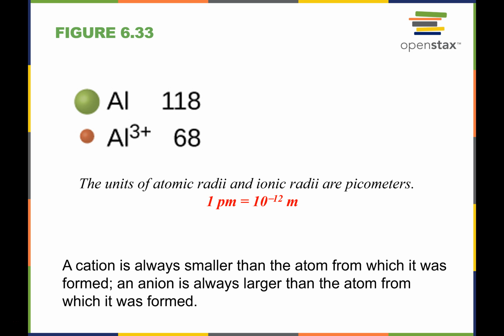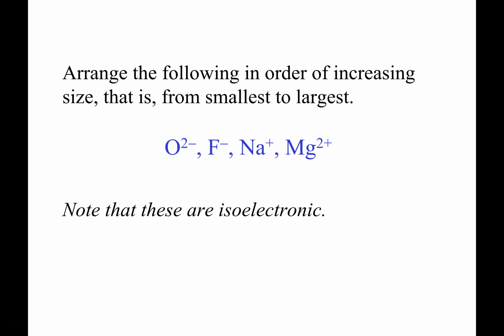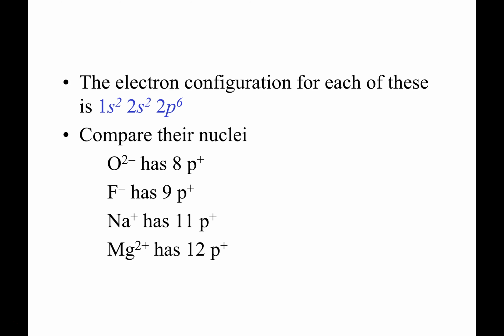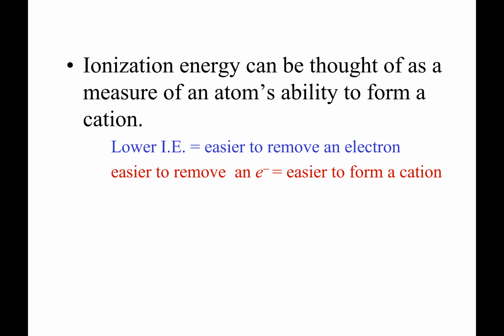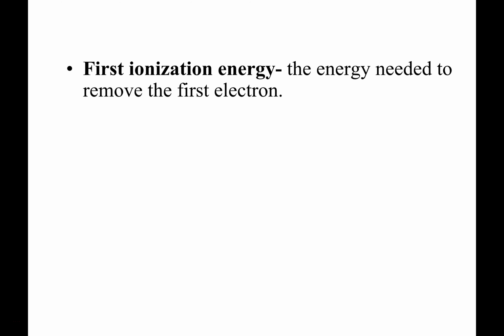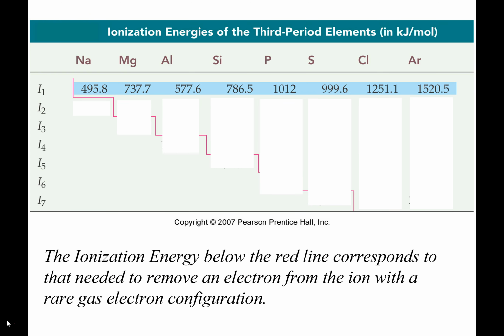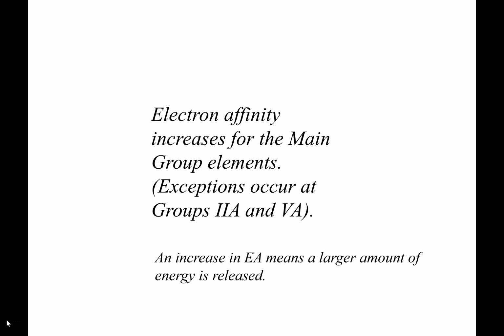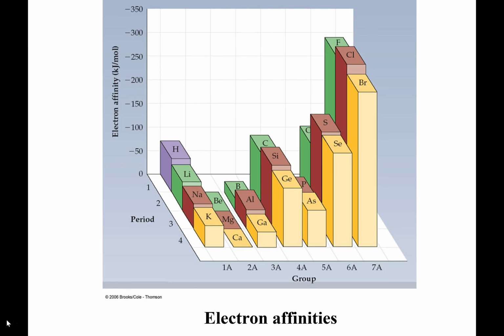CHM165 Nov 19